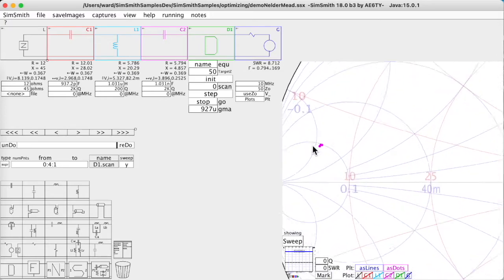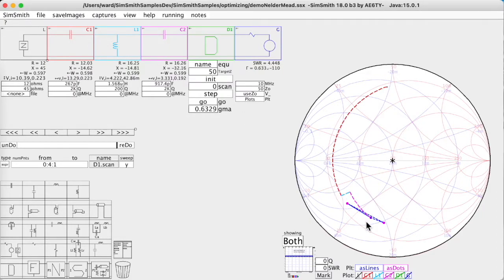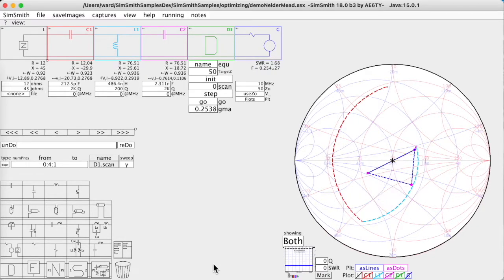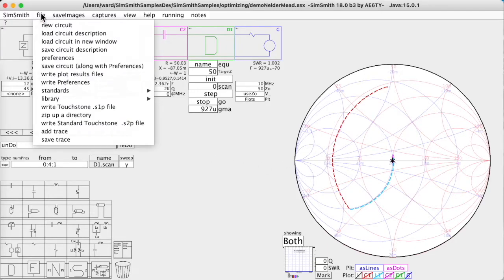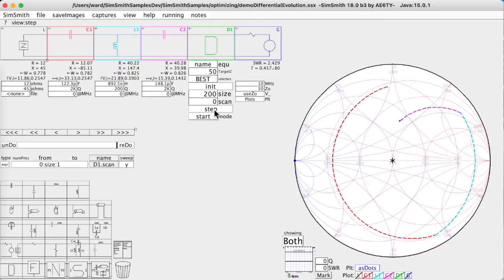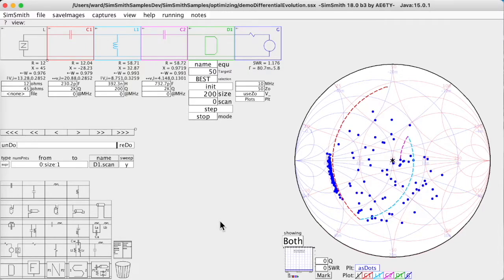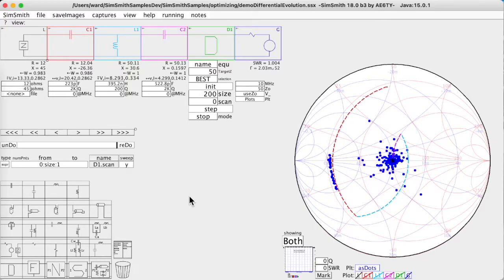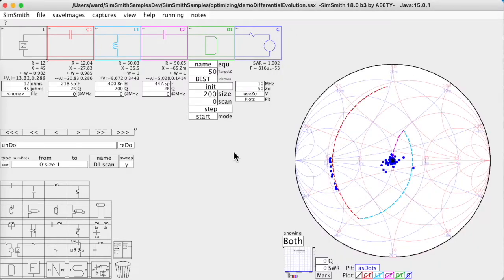18 0 optimizers demo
18.0 Optimizers: Nelder-Mead and Differential Evolution
Watch their internal operation.
Learn how to set ranges for component values in DE.